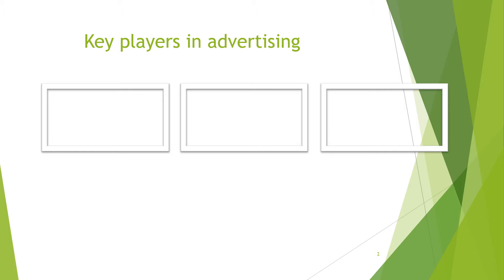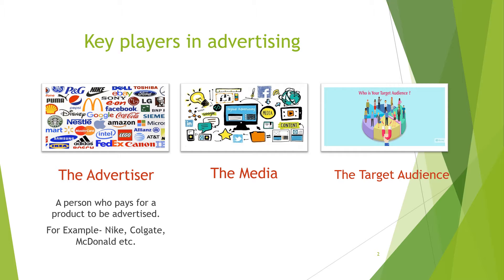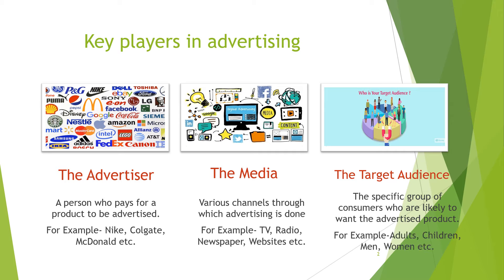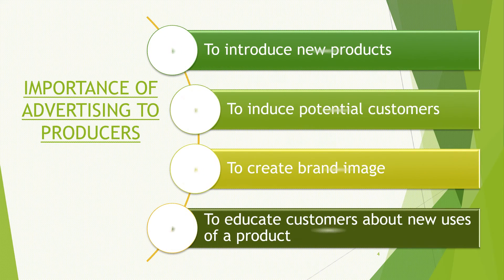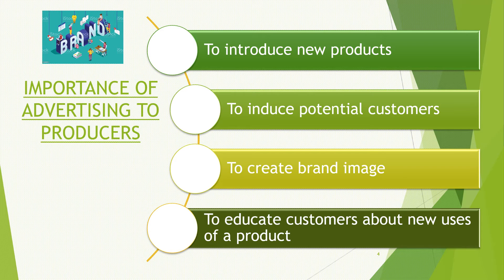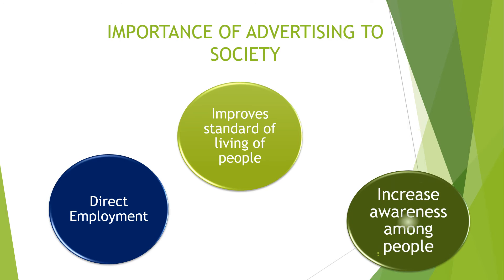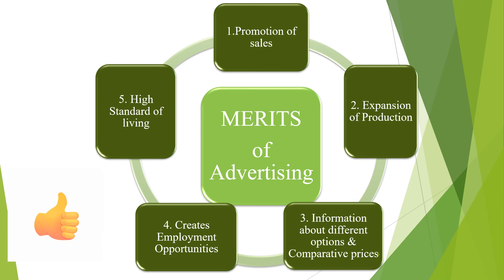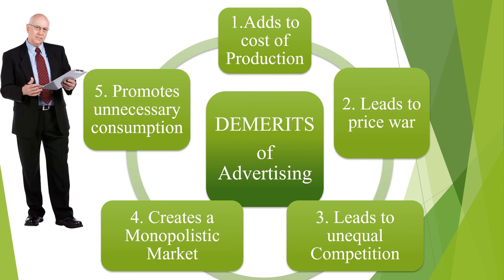ADVERTISING PART 2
IMPORTANCE OF ADVERTISING
MERITS AND DEMERITS OF ADVERTISING
KEY PLAYERS IN ADVERTISING